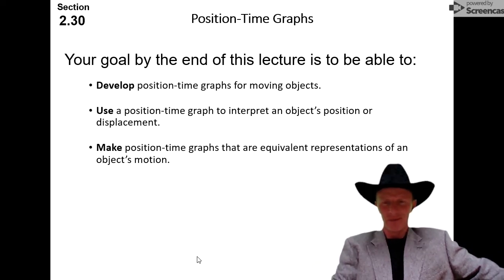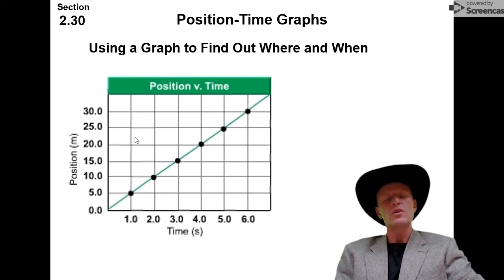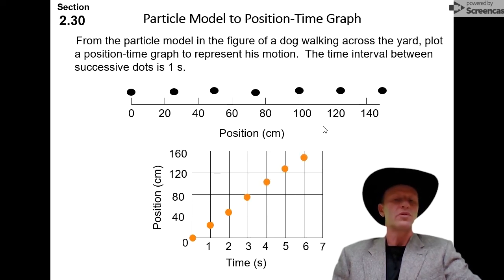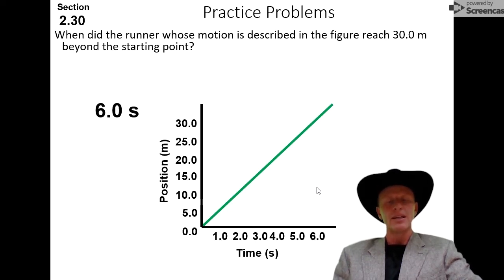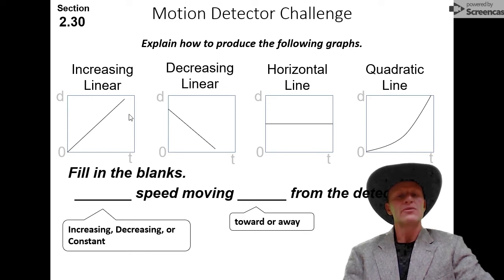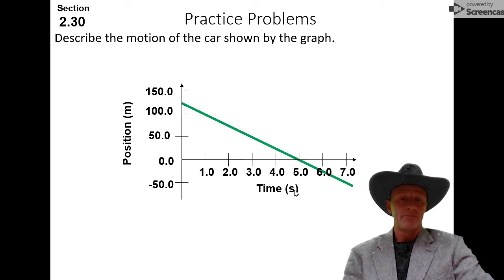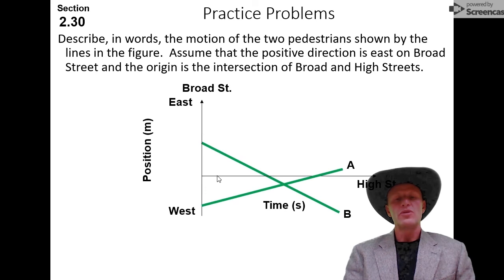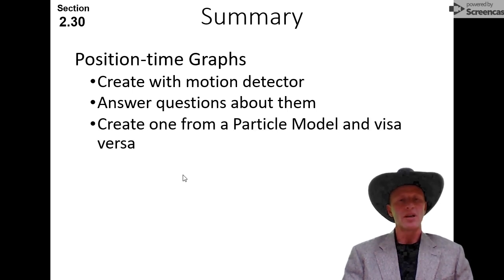2 30 CJ Video Lecture on Position Time Graphs with Bella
This Cowboy Joe physics video lecture explains how to create and interpret position-time graphs. Motion detectors are also explained.